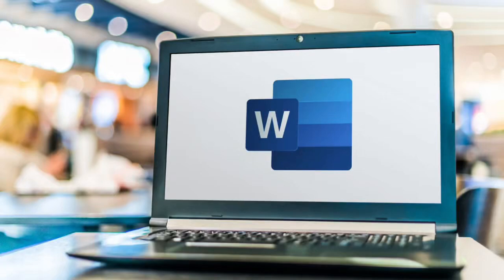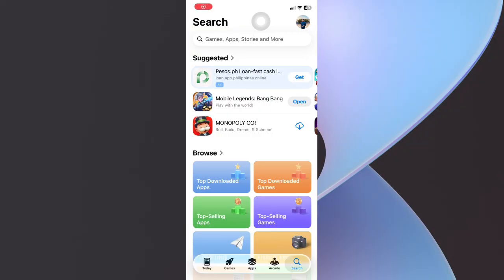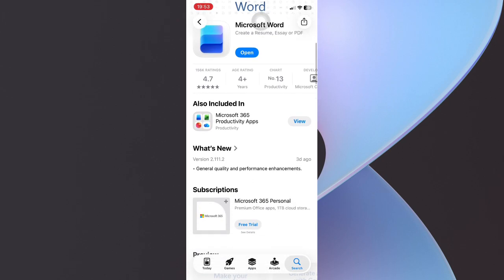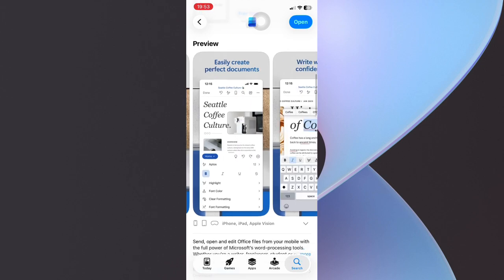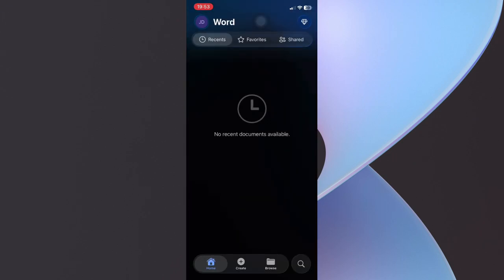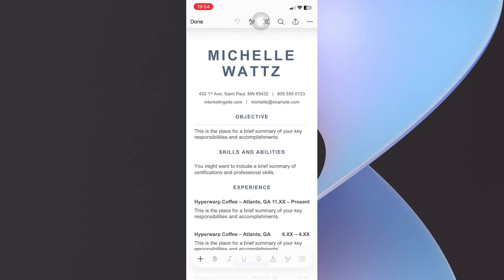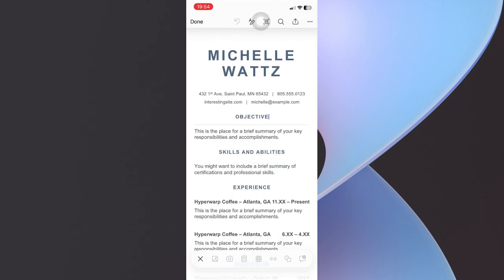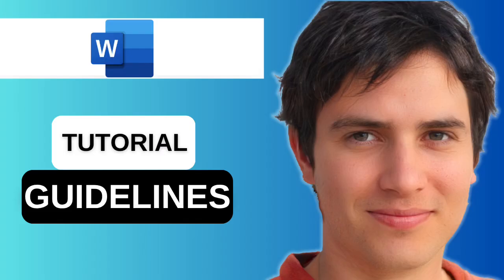How To Share A Document In Microsoft Word Mobile (Ios & Andriod)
In this video, you’ll learn how to share a document in Microsoft Word Mobile on both iOS and Android devices with this easy step-by-step guide.

We cover how to use the built-in sharing options in the Word app, send documents to others, and collaborate on files directly from your smartphone or tablet. Whether you want to share your document through email, messaging apps, cloud storage, or a sharing link, this tutorial will show you exactly how to do it.

This Microsoft Word mobile tutorial also explains collaboration features, permission settings, and different ways to share documents for work, school, or personal projects. The steps work for both iPhone and Android users, making it easy to follow along regardless of your device.

By the end of this guide, you’ll know exactly how to share a document in Microsoft Word Mobile and collaborate with others quickly and easily.